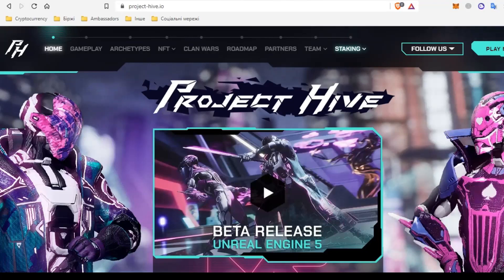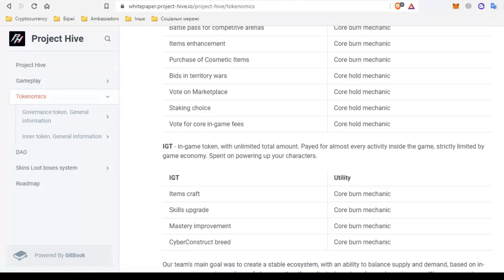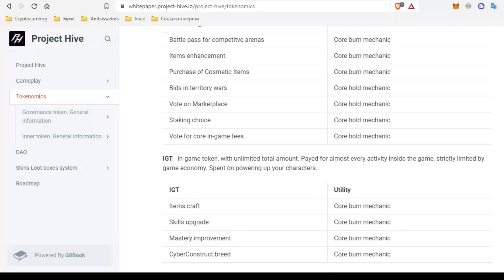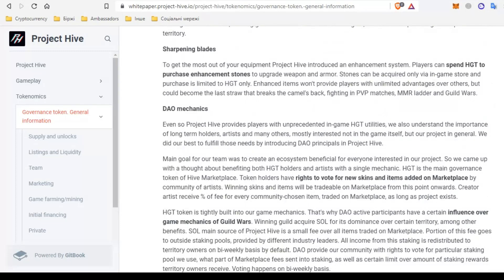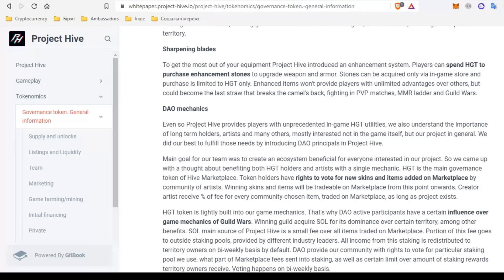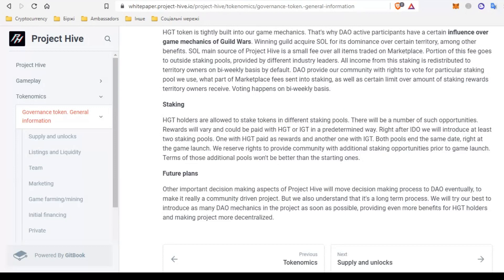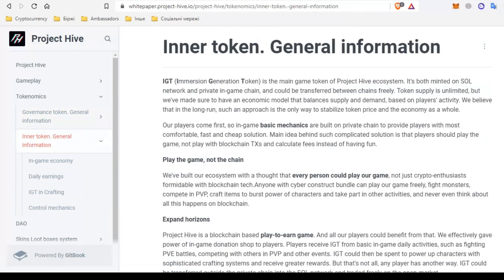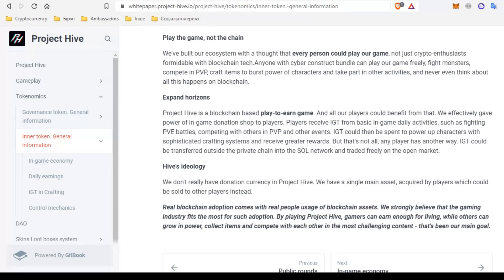Perfect Tokenomics PROJECT HIVE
Hello friends! In this video, we continue to talk about Project Hive. And the topic will be a review of the Gameplay of the game. We will talk about what it consists of and what are its varieties. Let's start!

00:00 Introduction
00:35 Tokens HGT and IGT
01:20 Detailed analysis of HGT
03:56 Detailed analysis of IGT
04:32 Conclusion